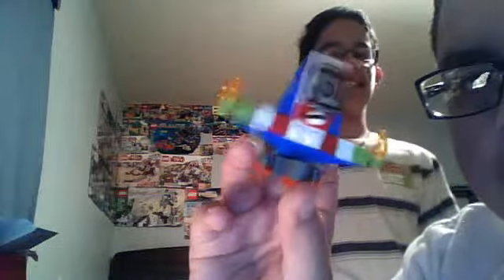lego mini set review toy story and star wars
lego 1997legofan and mrivanlopez13  reviews min lego sets